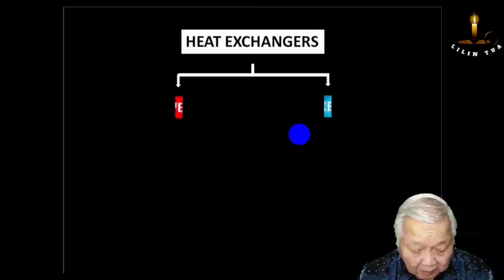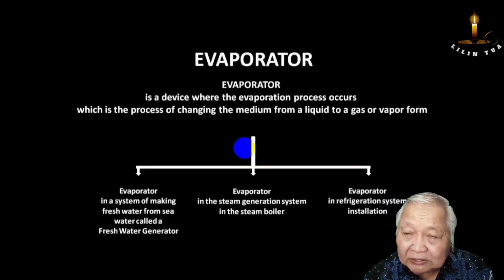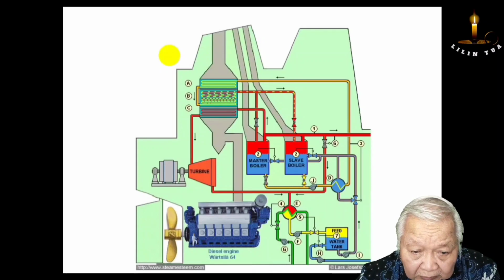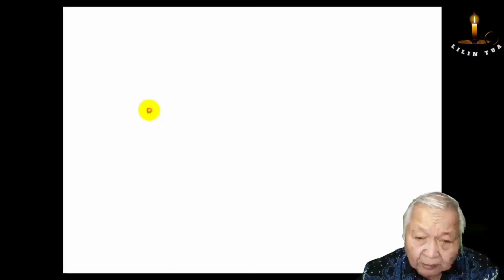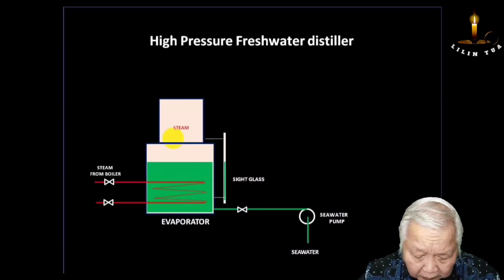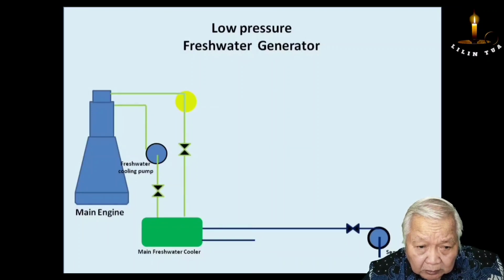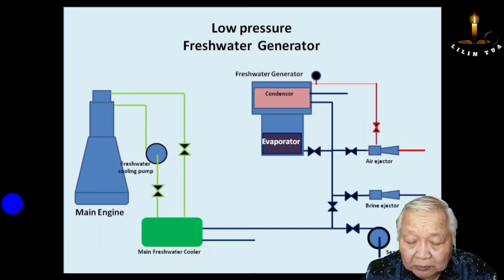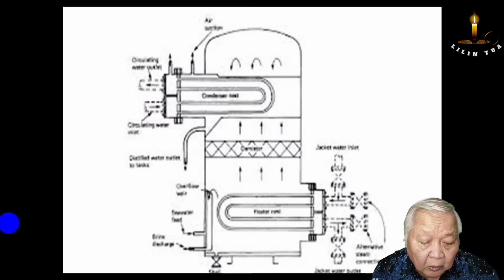Heat Exchangers - Part 3 - Evaporator [English Version] - Lilin Tua